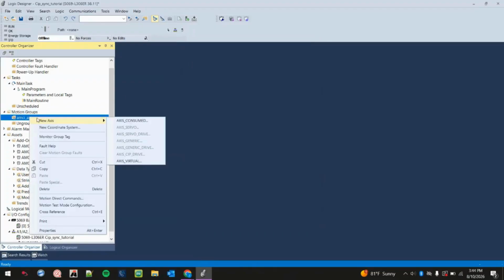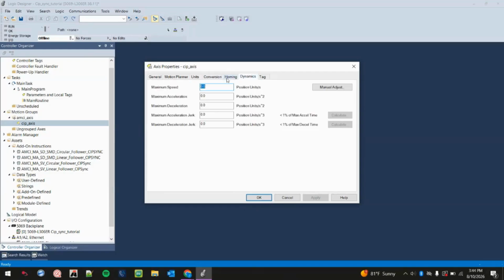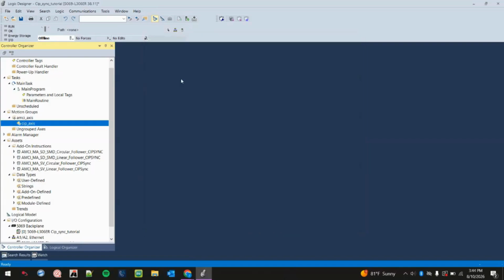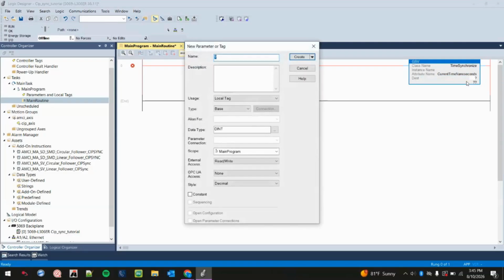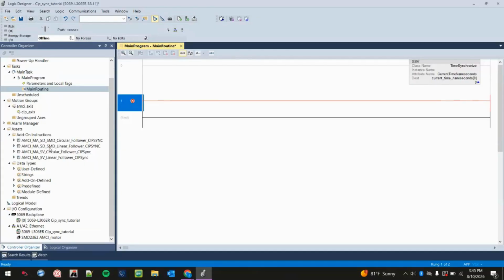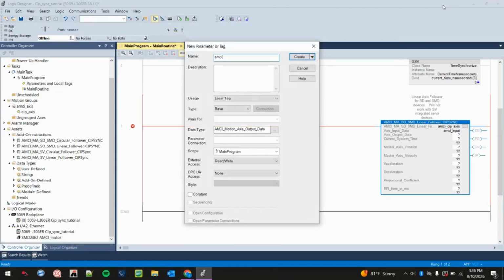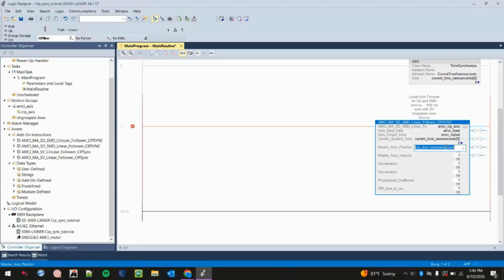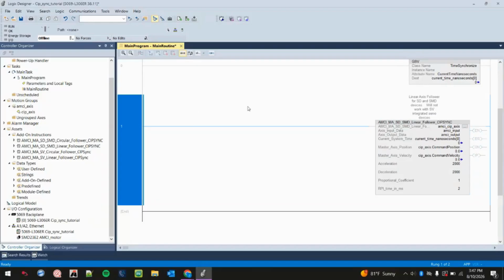How to setup an AMCI device for use with CIP Sync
This quick 4 minute video walks you step by step through the process of setting up an AMCI device for use with CIP Sync.